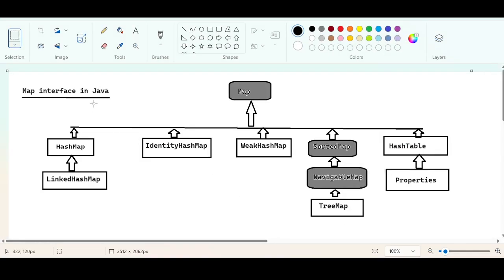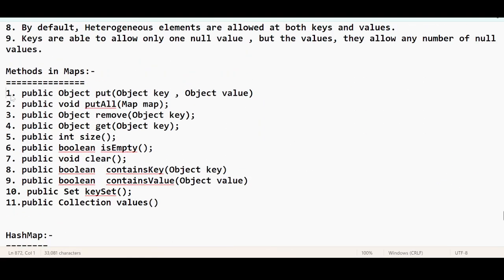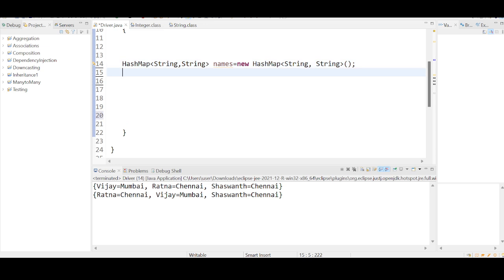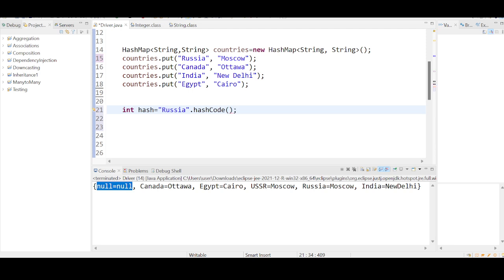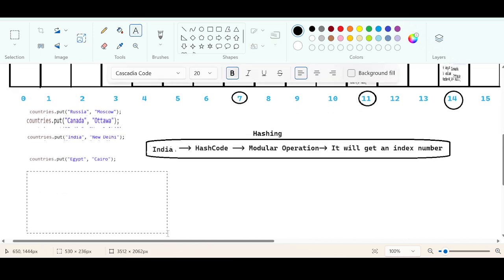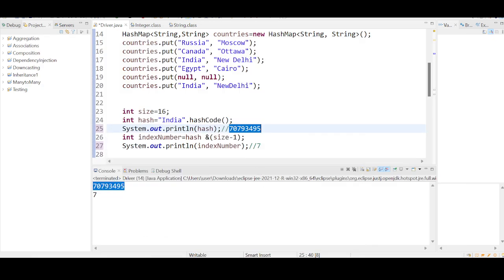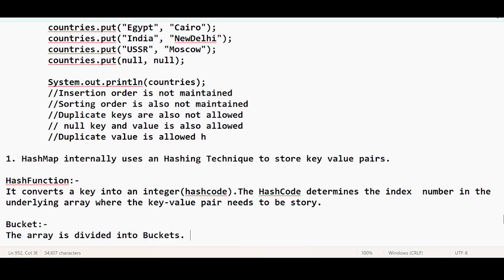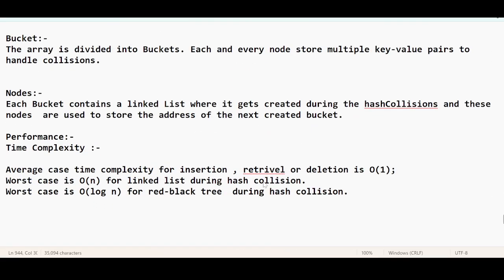Java Collection series- HashMap and Internal Working of HashMap explained in detail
HashMap:-
1. HashMap implements Map interface.
2. It was introduced in the JDK1.2 version.
3. HashMap internally uses a data structure called "Hash Table".
4. Please be informed that the keys must be unique and the values can be duplicated.
5. HashMap is going to all the unique keys , but the values can be duplicated.
6. By default, the HashMap does not follow the insertion order.
7. By default, the HashMap does not follow the sorting order.
8. By default, Heterogeneous elements are allowed at both keys and values.
9. Keys are able to allow only one null value , but the values, they allow any number of null values.
10. The initial capacity is 16.
11. Its load factor is 75%
12. It is not Synchronized Map.
13. No methods in the HashMap is Synchronized in nature.
14. It  follows parallel execution.
15. It is not thread safe.
16. Its performance is high.
17. There will be no data consistency.
Methods in HashMap:-
1. public Object put(Object key , Object value)
2. public void putAll(Map map);
3. public Object remove(Object key);
4. public Object get(Object key);
5. public int size();
6. public boolean isEmpty();
7. public void clear();
8. public boolean  containsKey(Object key)
9. public boolean  containsValue(Object value)
10. public Set keySet();
11.public Collection values();
Constructors  inside the HashMap:-
1. public HashMap();//an array of size 16
2. public HashMap(int capacity);
3. public HashMap(int capacity, float loadfactor)
4. public HashMap(Map m);

Internal Working of HashMap:-
HashMap String,String countries=new HashMap String, String();
 countries.put("Russia", "Moscow");//Key Value pair
 countries.put("Canada", "Ottawa");
 countries.put("India", "New Delhi");
 countries.put("Egypt", "Cairo");
 countries.put("India", "NewDelhi");
 countries.put("USSR", "Moscow");
 countries.put(null, null);
 System.out.println(countries);
 //Insertion order is not maintained
 //Sorting order is also not maintained
 //Duplicate keys are also not allowed
 // null key and value is also allowed
 //Duplicate value is allowed
A) HashMap internally uses an Hashing Technique to store key value pairs.
B)HashFunction:-
It converts a key into an integer(hashcode).The HashCode determines the index  number in the  underlying array where the key-value pair needs to be story.
C)Bucket:-
The array is divided into Buckets. Each and every node store multiple key-value pairs to handle collisions.
D)Nodes:-
Each Bucket contains a linked List where it gets created during the hashCollisions and these nodes  are used to store the address of the next created bucket.
E)Performance:-
It is high in performance for frequent insertion, retrieval and deletion operations.
F)Time Complexity:-
1.Average case time complexity for insertion , retrieval or deletion is O(1).
2.Worst case is O(n) for linked list during hash collision.
3.Worst case is O(log n) for red-black tree during hash collision.